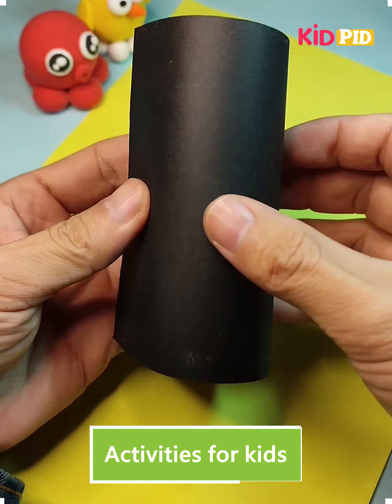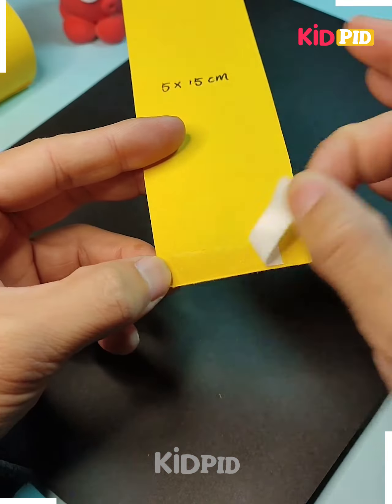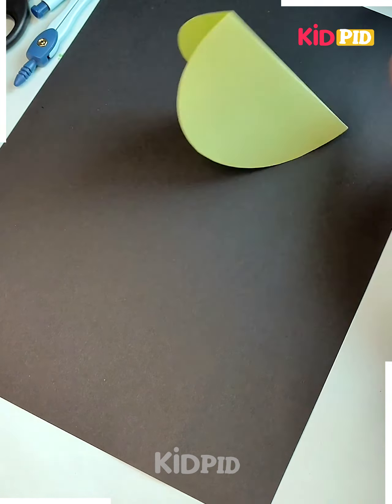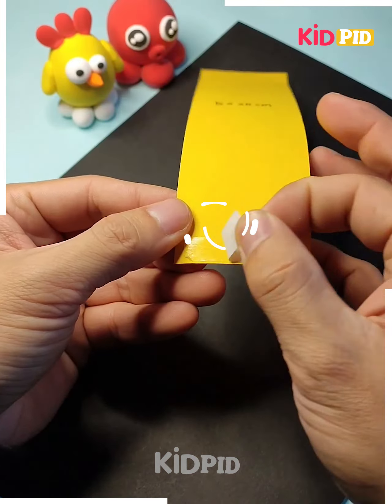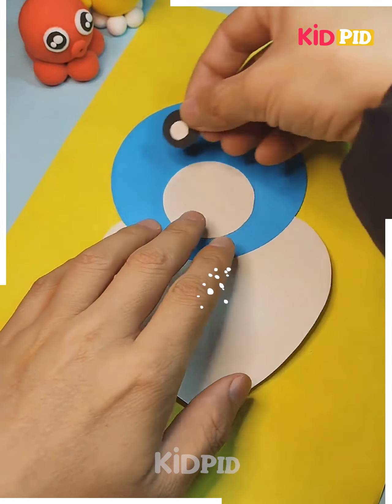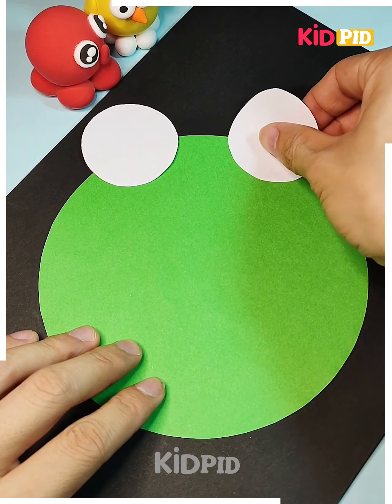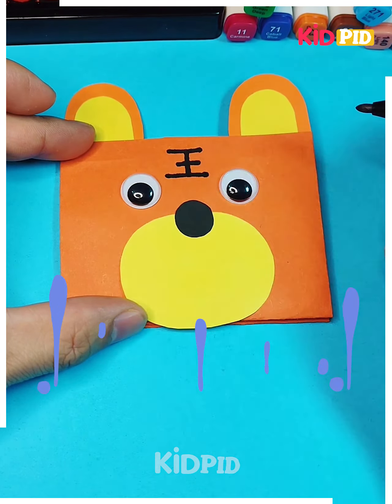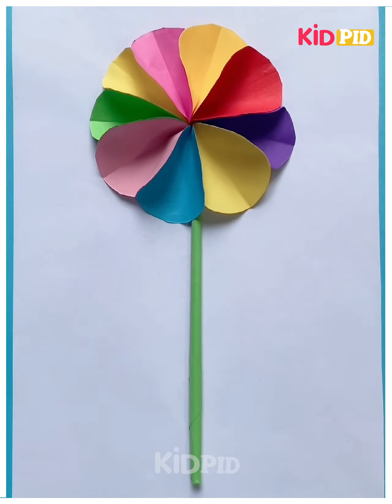Paper Craft Ideas for All Occasions | Quick Paper Craft Ideas You will Love